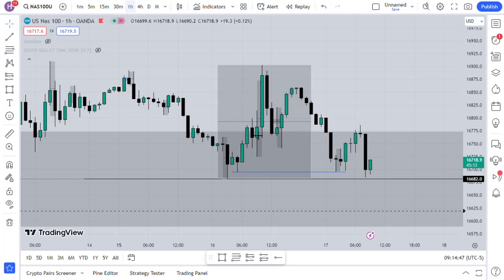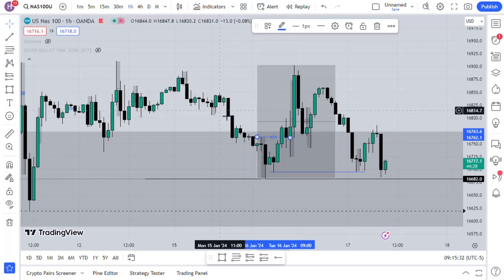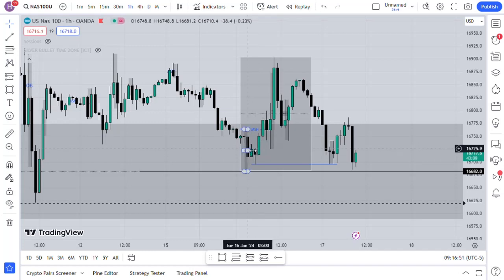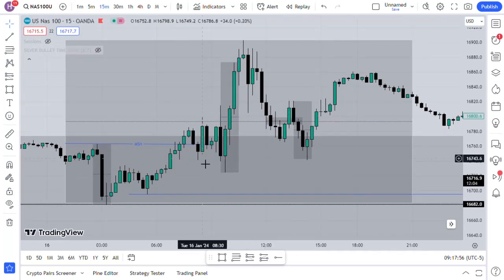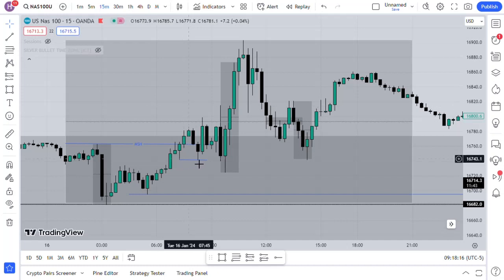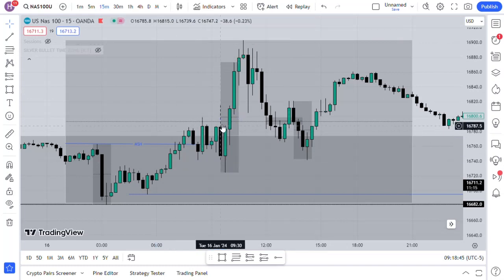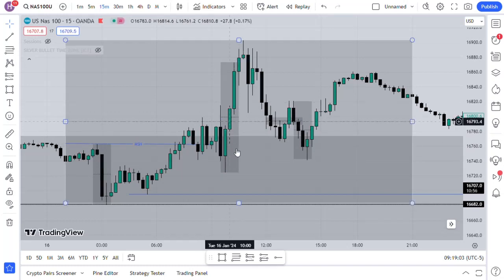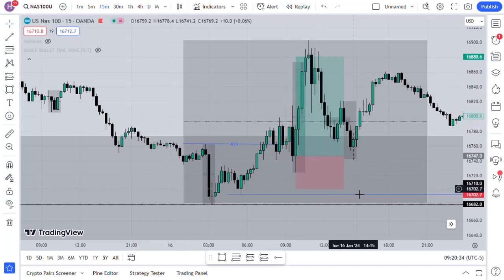Nas100 16th/Jan/2024 market review. New York AM session trade ICT silver bullet market review